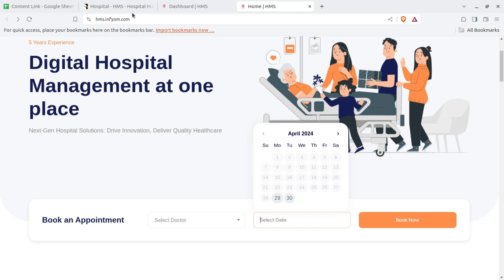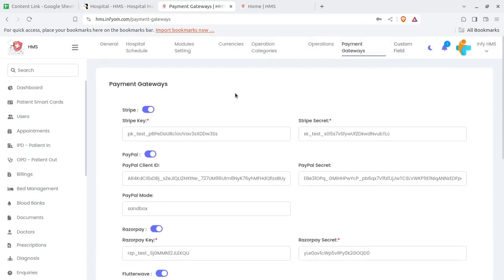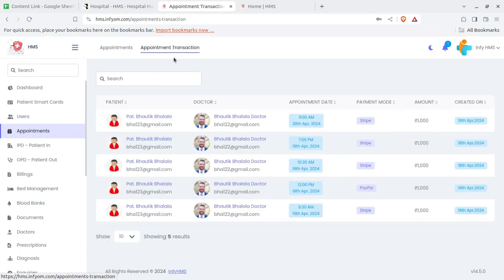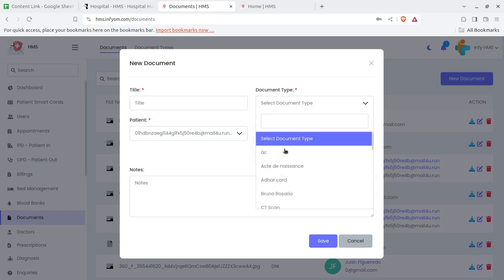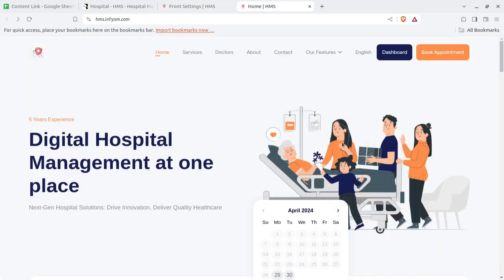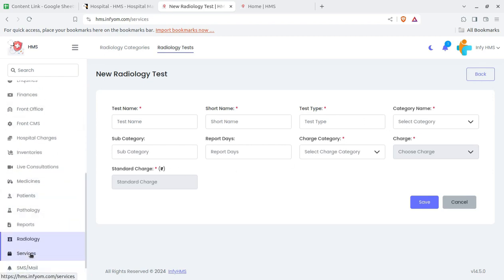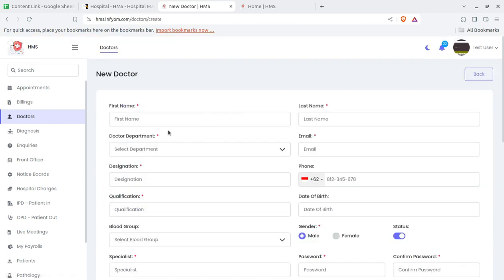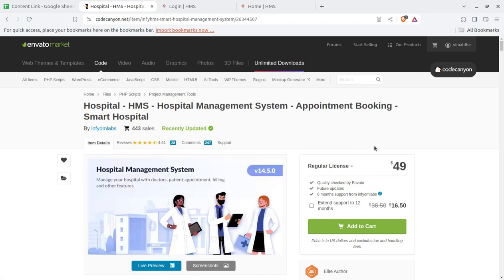Complete Hospital Management System | Cloud HMS Application Software + Appointment Booking | SaaS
This cloud-based hospital management system, InfyHMS, offers a comprehensive suite of features to streamline all aspects of running a hospital.  From admissions and billing to doctor scheduling and inventory management, InfyHMS provides staff with the tools they need to improve efficiency and provide quality care to patients.

InfyHMS boasts over 60 modules to manage every step of a patient's journey, including appointment booking, prescription management, and access to medical history. Doctors can manage their schedules and patient cases, while nurses can allocate beds and track inventory. The software offers features specifically designed for receptionists, accountants, and lab technicians as well. Administrators benefit from a visual dashboard with hospital insights and the ability to manage all departments and users.

InfyHMS is a cloud-based system, eliminating the need for hospitals to invest in expensive IT infrastructure. The software is accessible from any device with an internet connection, allowing staff to access patient information and complete tasks remotely. Additionally, InfyHMS is multi-lingual and multi-currency, making it a suitable solution for hospitals around the world.